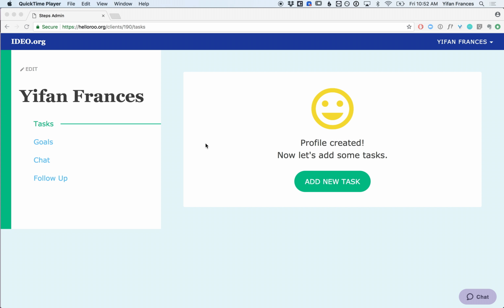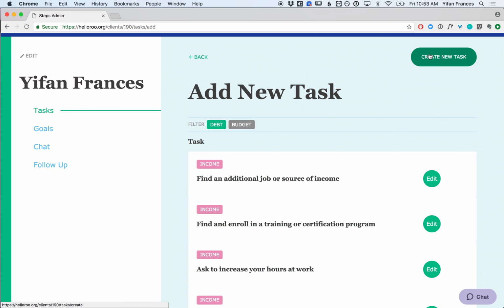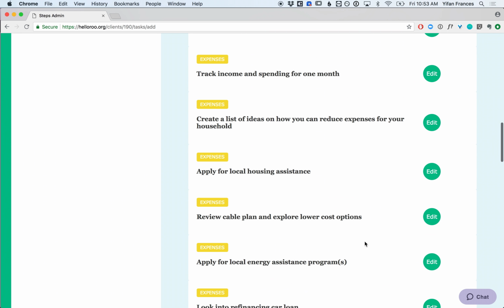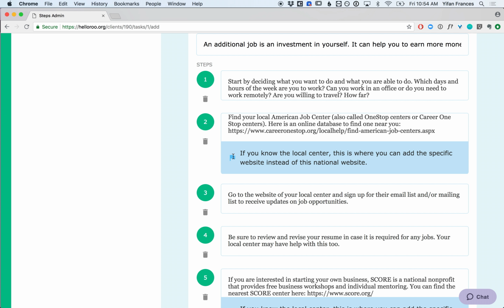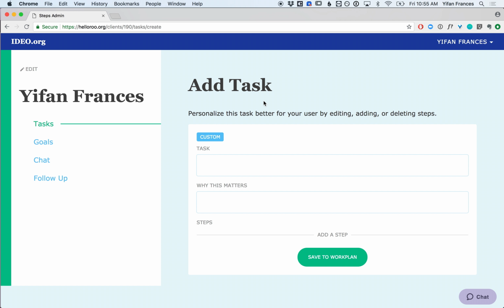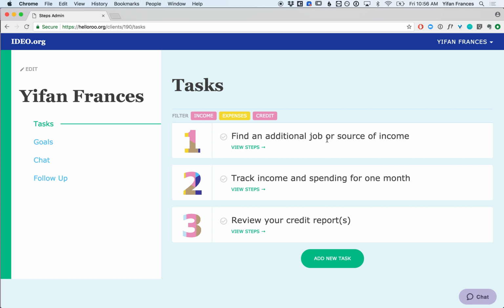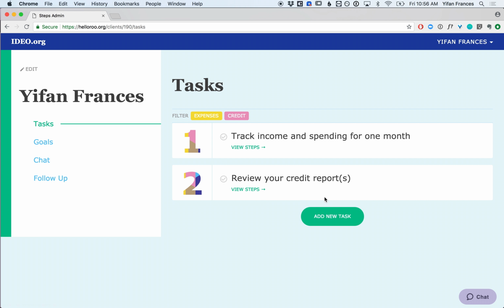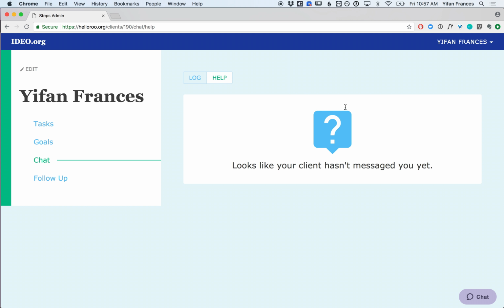Client Tasks, Goals, and More